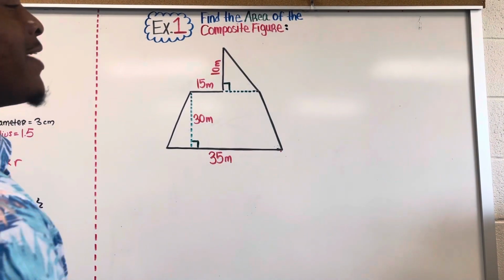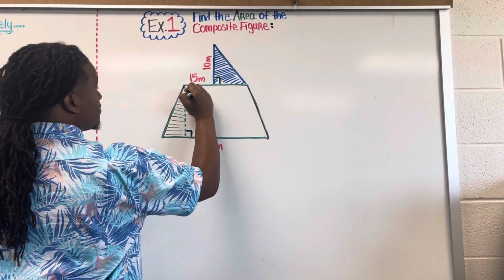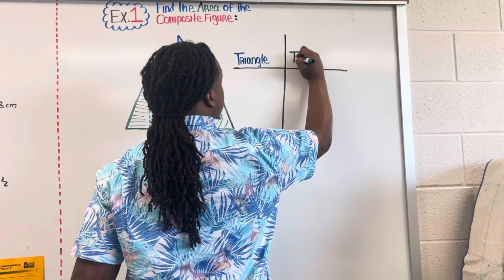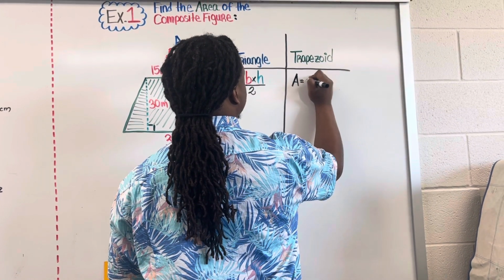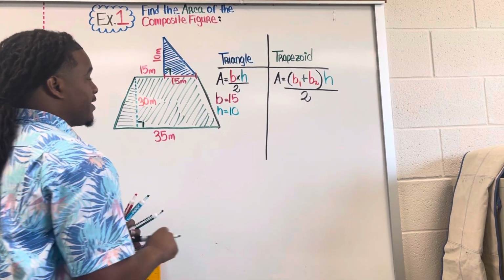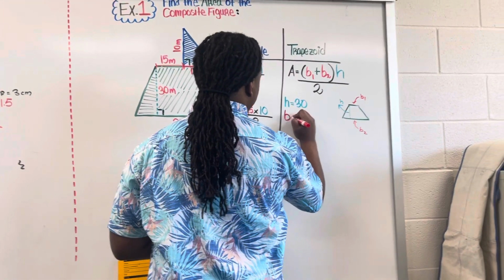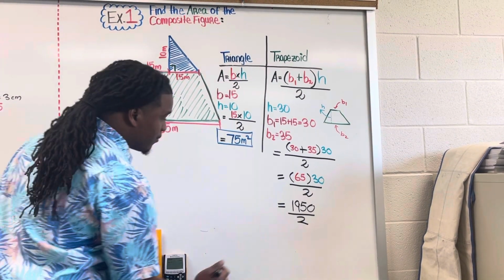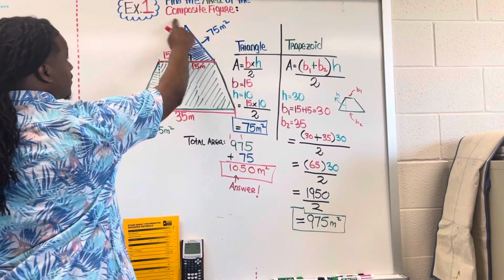Area of COMPOSITE FIGURES (Example #1)